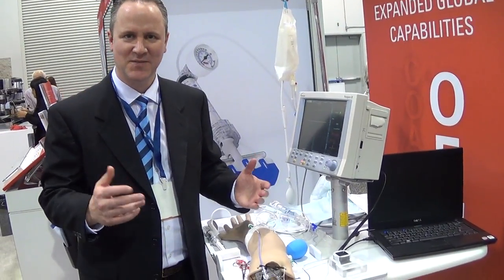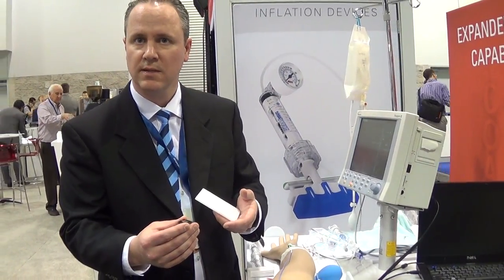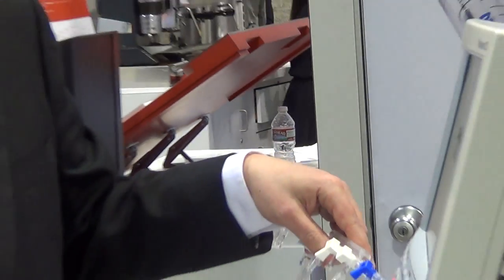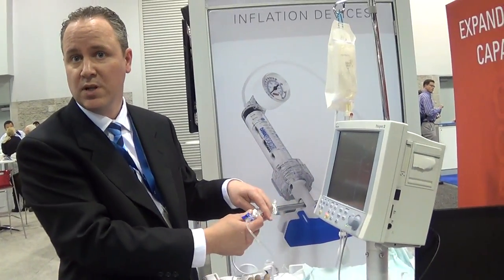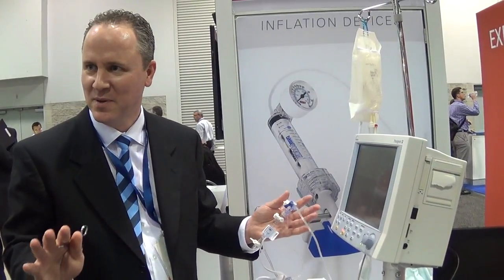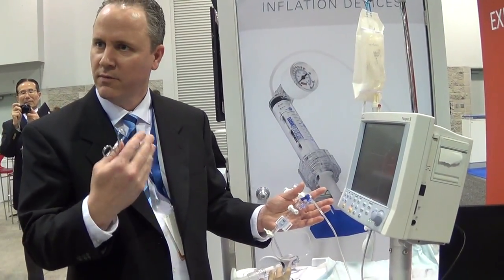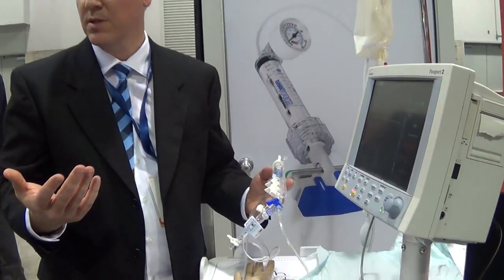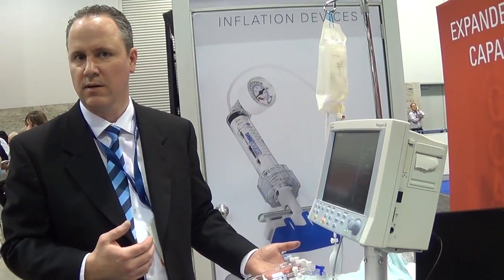Scott Sidwell of Merit Sensor demos their MEMS-based Blood Pressure Monitor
MD&M West.